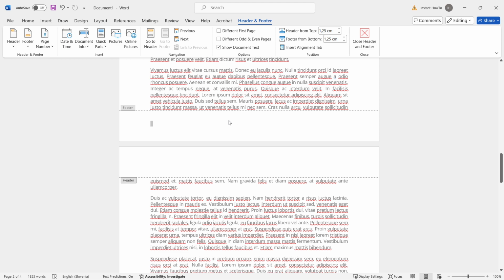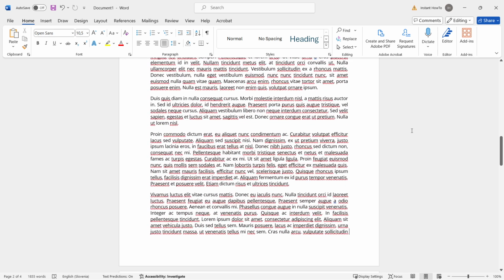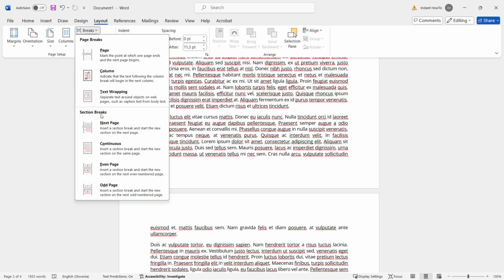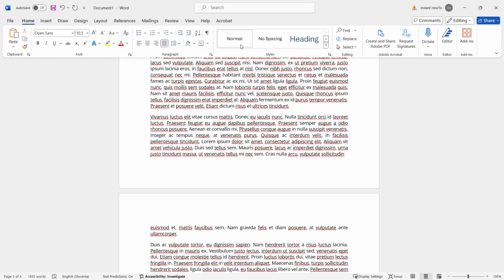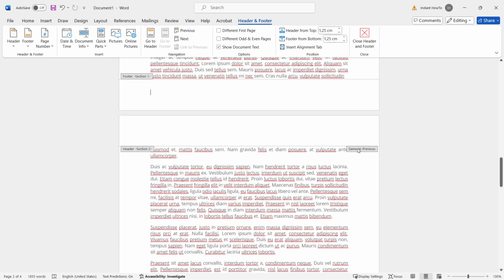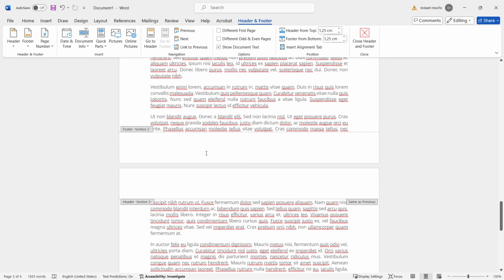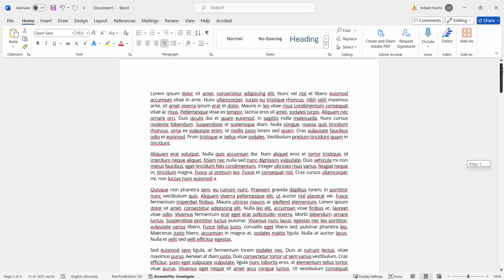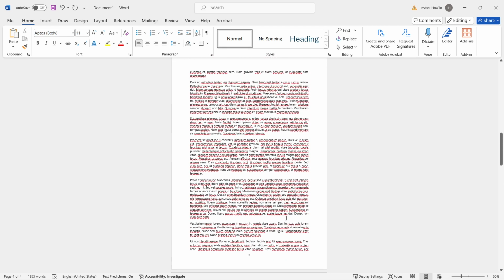How To ADD Page Numbers In Word From A Specific Page (2026)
In this video, I'll show you how to add page numbers in Word from a specific page. This is a full tutorial on adding page numbers from certain page in Word.

In case you've been trying to add page numbers in Microsoft Word, this is the video for you!